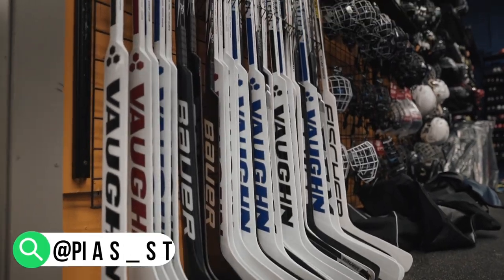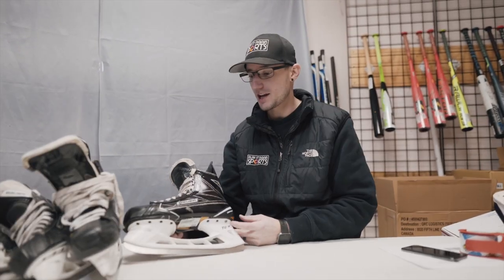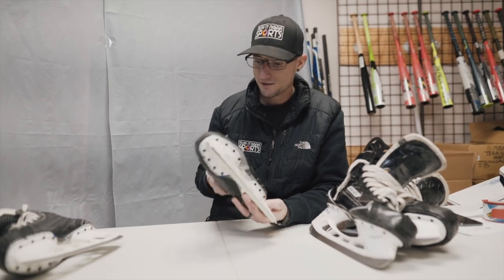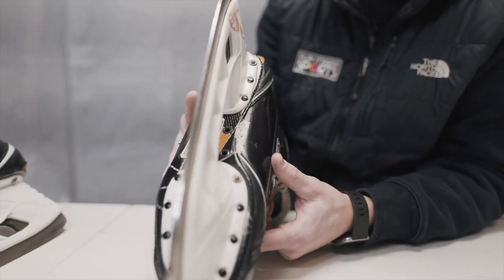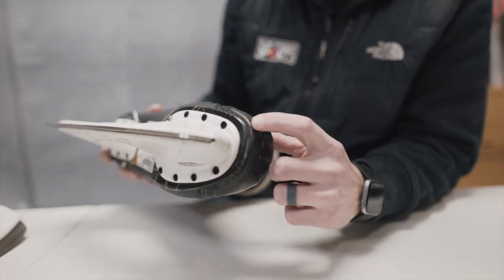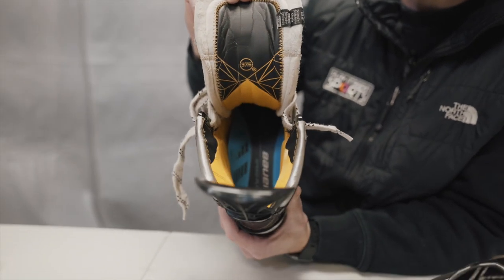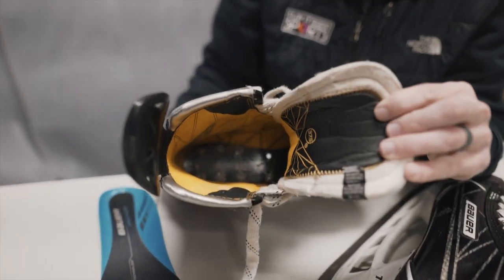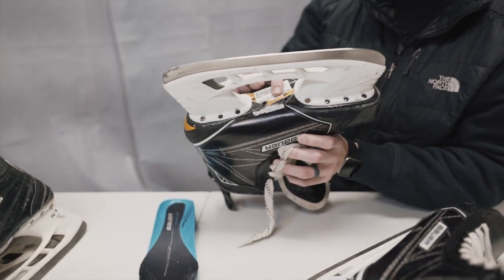What to look for with Hockey Skates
These are the things that you should look for when buying or selling hockey skates. Look for the important parts on the skates such as the insole, the blade, the rivets, tendon guard, and more.